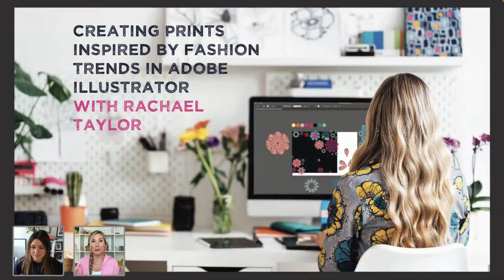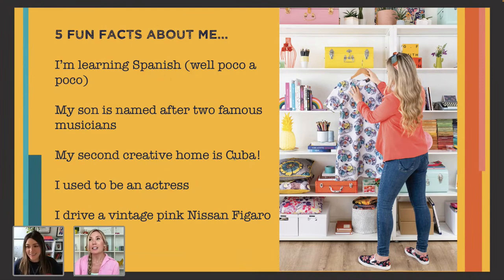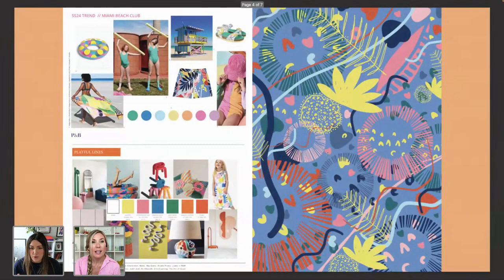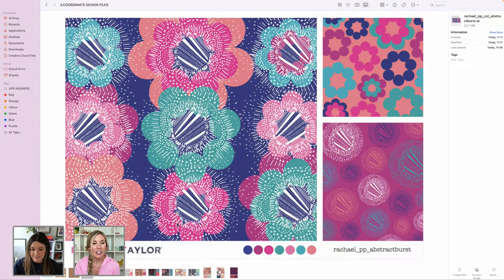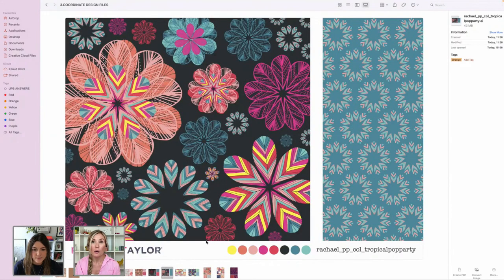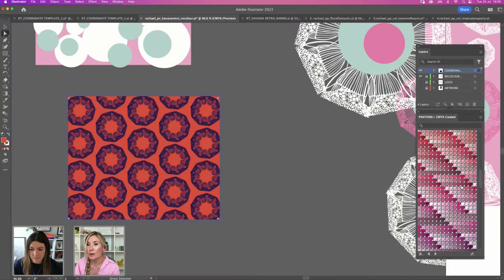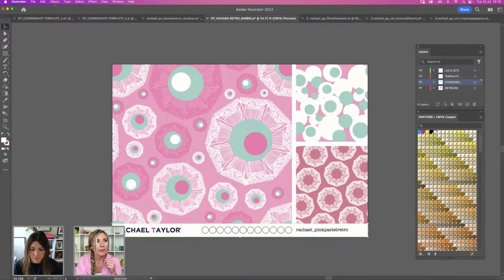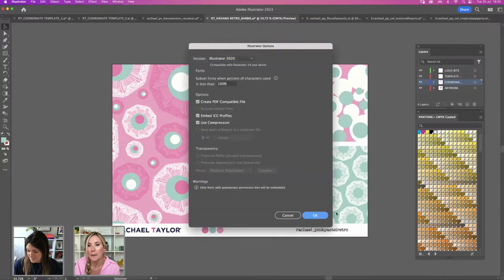Creating Prints Inspired by Fashion Trends in Adobe Illustrator with Rachael Taylor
Join creative director Rachael Taylor on Adobe Live as she goes through her process of creating prints in Adobe Illustrator using palettes inspired by the “Barbie” movie. Learn how color and coordinating prints is important to catch the eyes of clients!

Guest Rachael Taylor is an award-winning Creative Director, Bestselling Author, Mentor & Print & Pattern Designer based in the UK

Host Isabelle Poirier is Lead Graphic Design and Owner of IP Design in Ottawa, Ontatrio, Canada

00:00 Start
1:45 Rachael’s intro
10:43 Inspiration presentation - working with trends
15:07 Leaning into trends
20:32 Using Adobe Stock as a resource
22:41 Barbiecore moodboard - keywords for searching
26:43 Using previously made retro designs to fit the Barbie trend
31:40 Recolor options in Illustrator
39:14 Rachael’s presentation sheet template
44:04 Reworking design angles and using clipping masks
49:07 Including swatches in your presentation
54:55 Pantone and print colors
1:01:21 Generative Recolor
1:06:55 Creating another pattern presentation - adjusting scale
1:11:37 Embracing happy accidents
1:17:47 Creating a custom pattern for presentation
1:23:23 Aiming your website and social media for the jobs you want
1:25:15 Wrap up